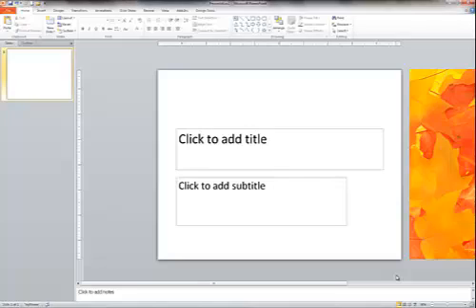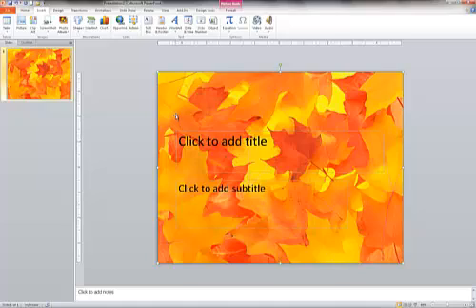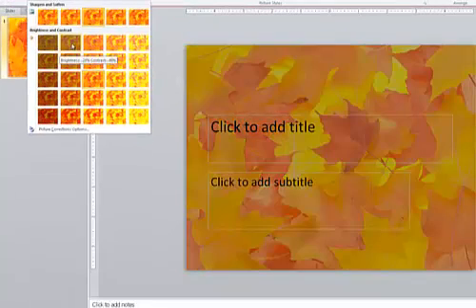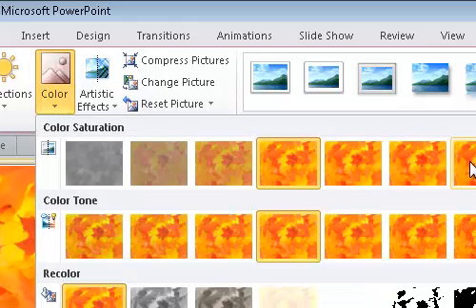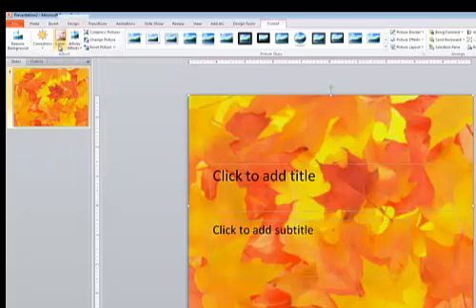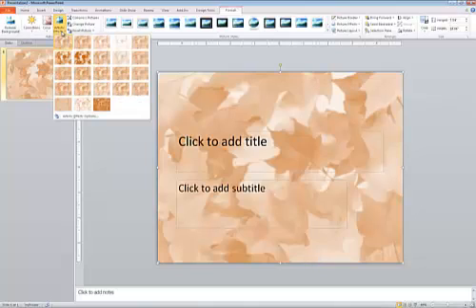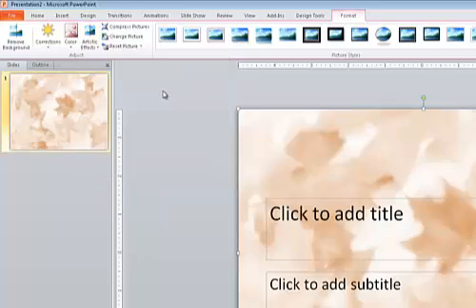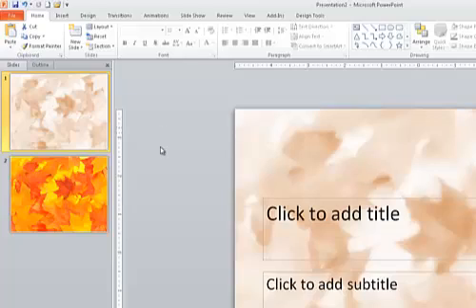Photo-editing tools in PowerPoint 2010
Learn about the great photo-editing features in PowerPoint that let you create Photoshop-like effects!